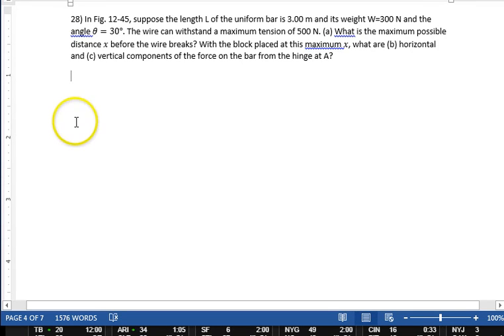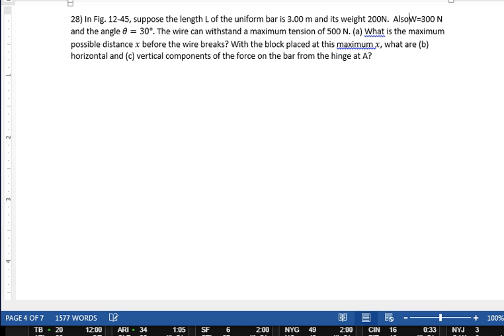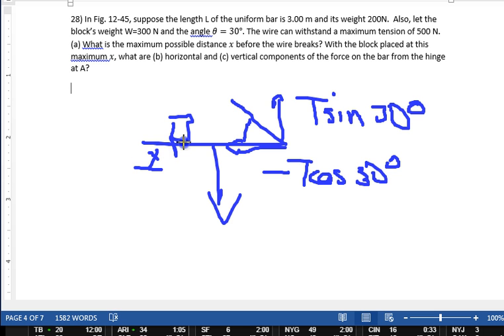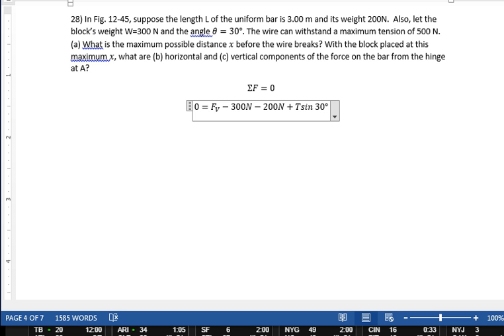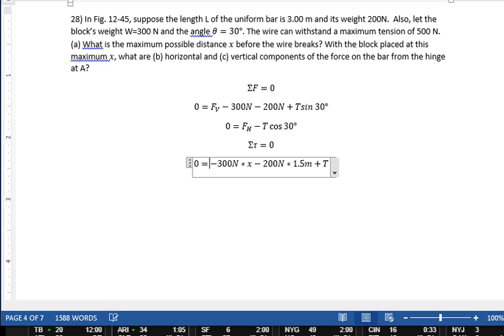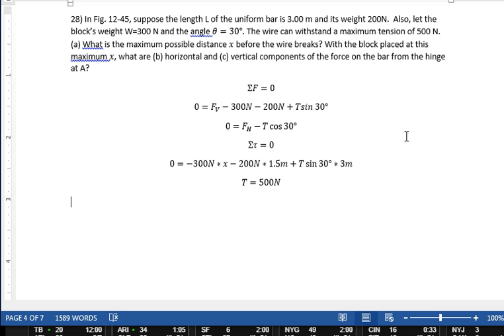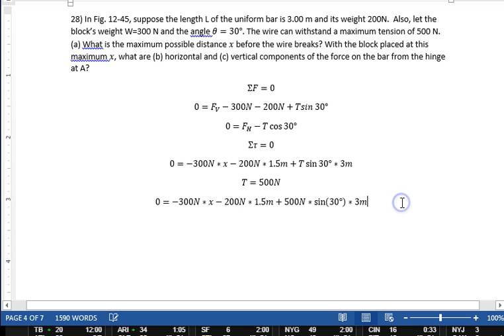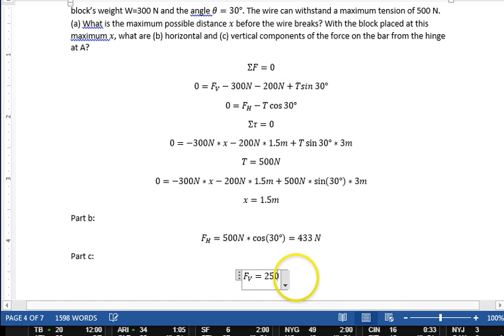DSUPHY231 Chapter 12 Problem 28